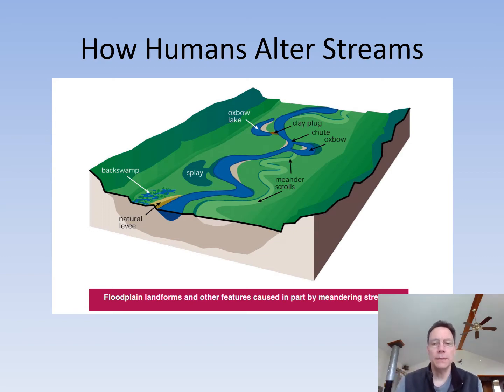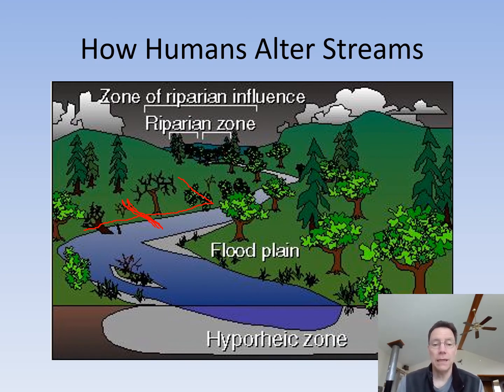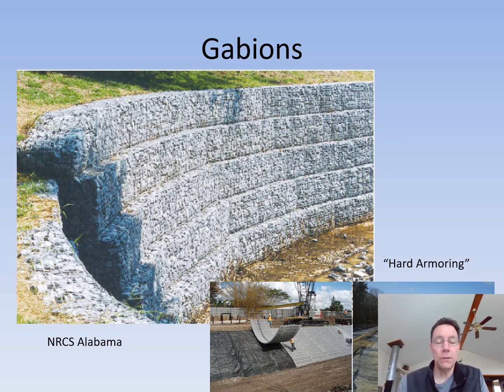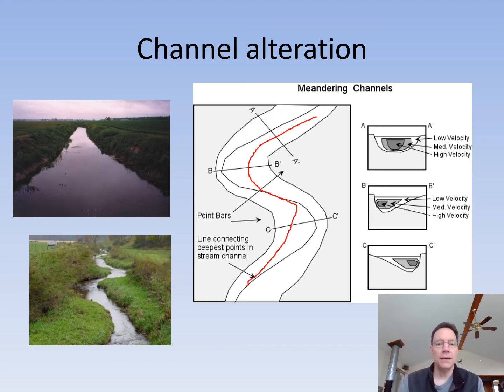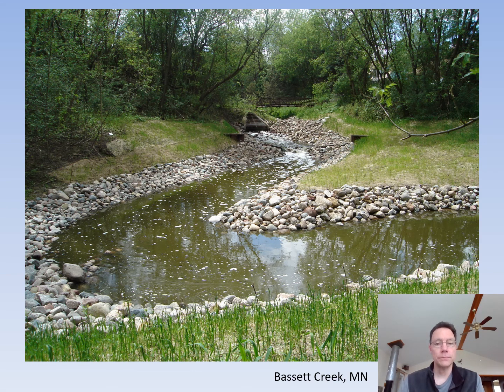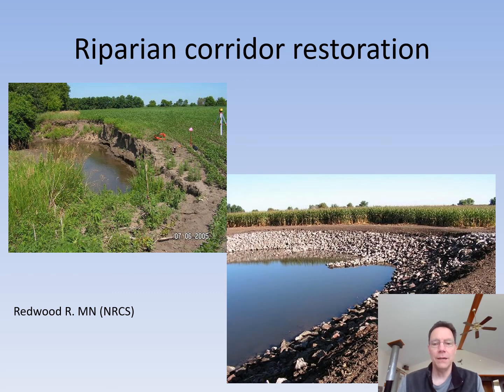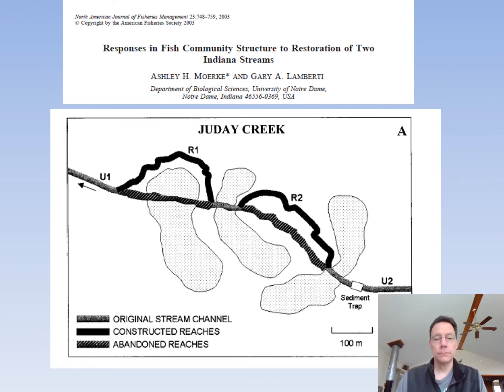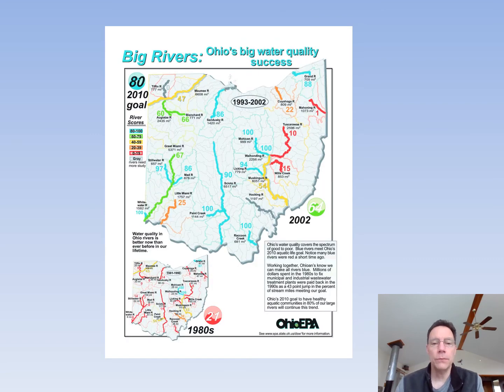3/27/20 Stream Restoration Mgt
ENVS 274 Ecosystem Management Streams